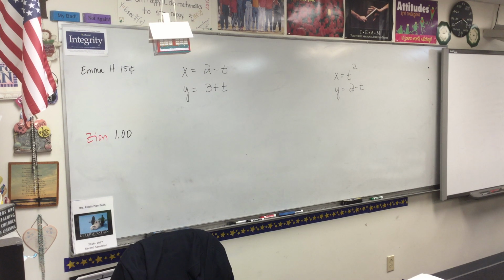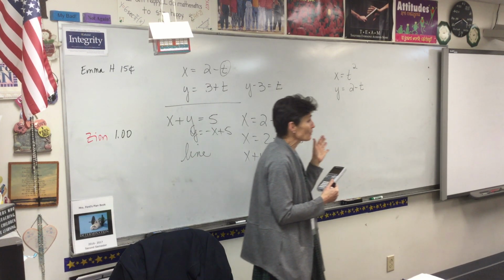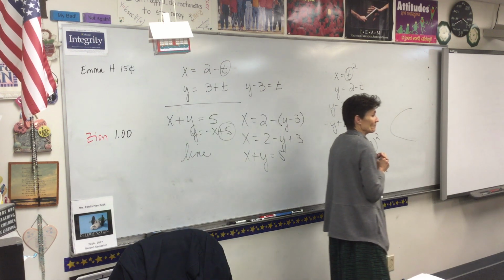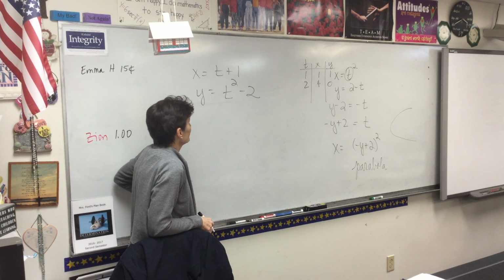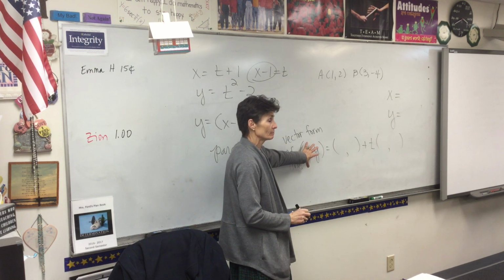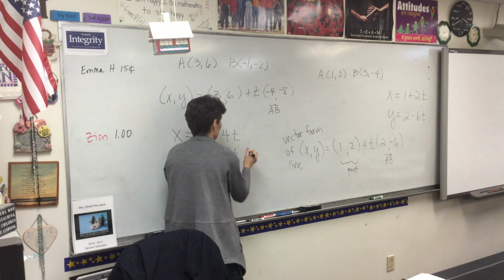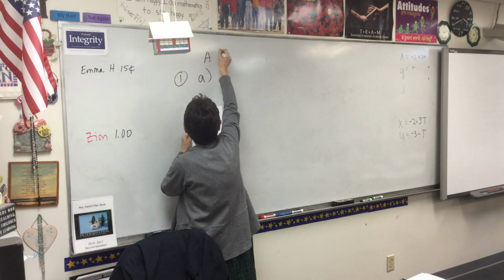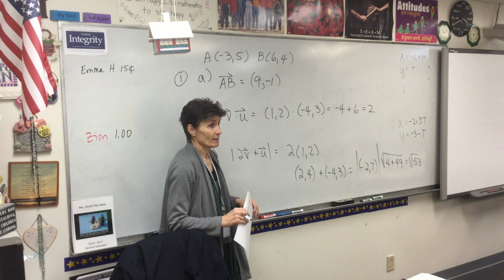Video 3-20-19 Precal C (part 1)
Notes 6.3 1b-d, 2; Practice Quiz 6.1-6.2 #1